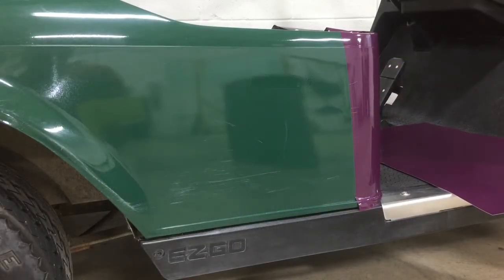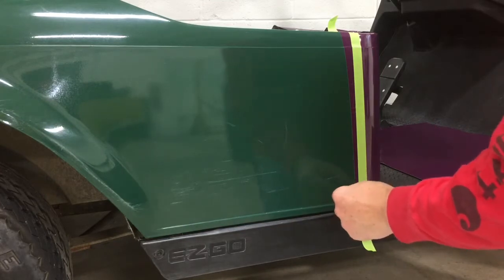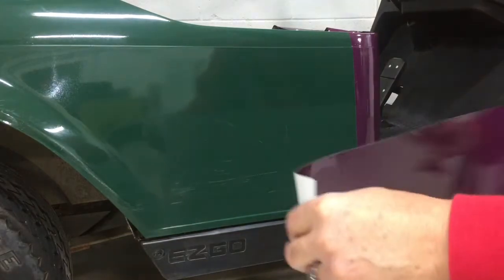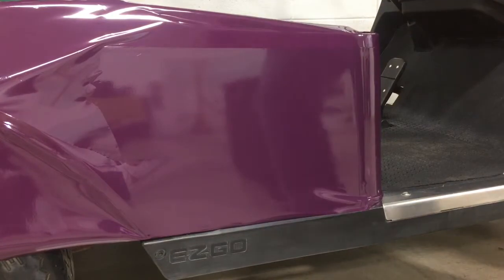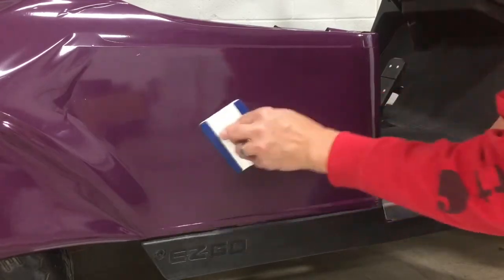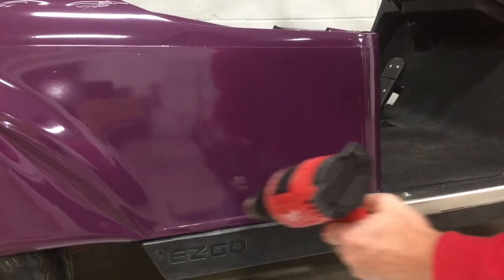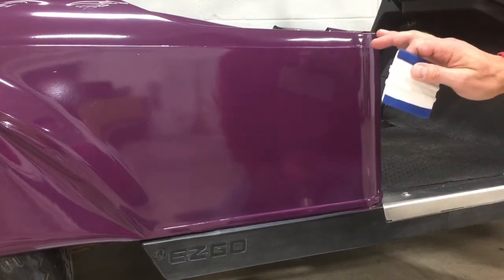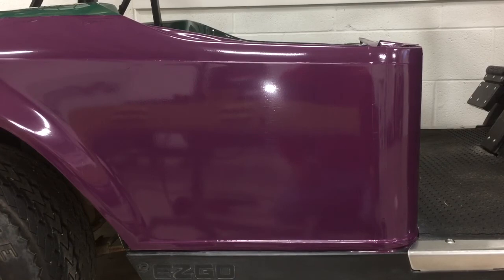How to overlap cast vinyl wrap panels when seaming two panels together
This video shows some helpful application techniques when overlapping vinyl wrap panels. Be sure to clean the installed panel before you start your overlap to ensure good adhesion. We offer a full line of solid and custom patterned golf cart wraps.